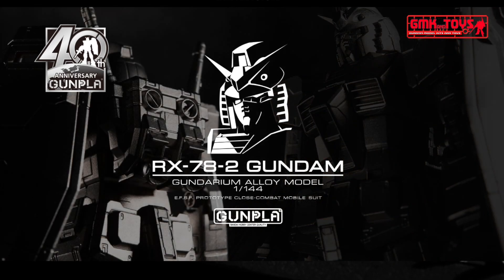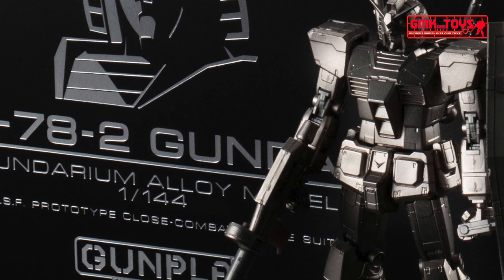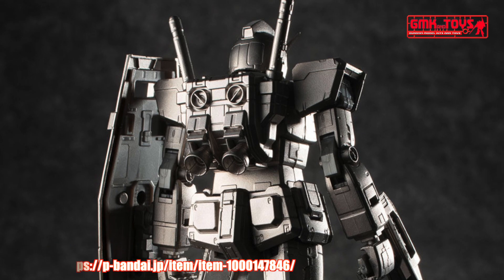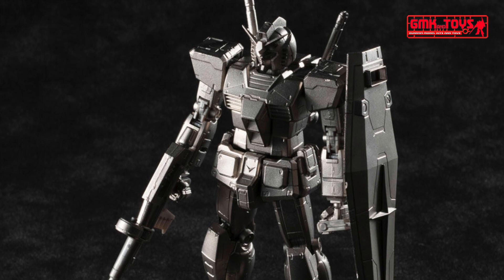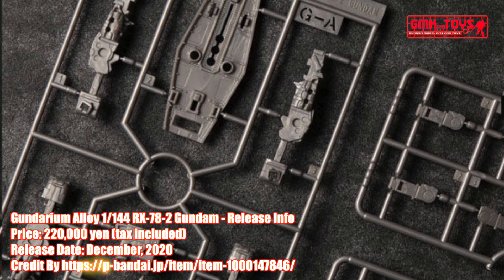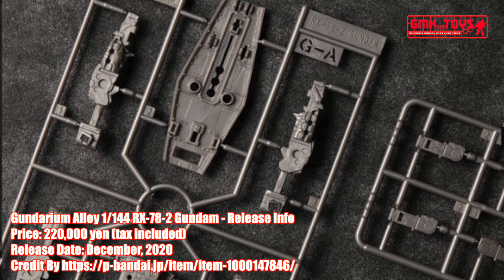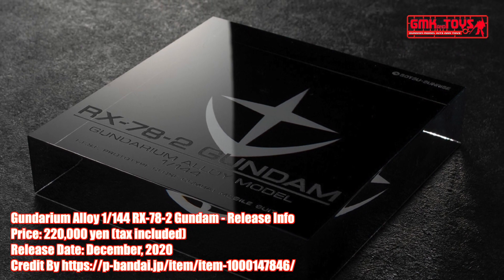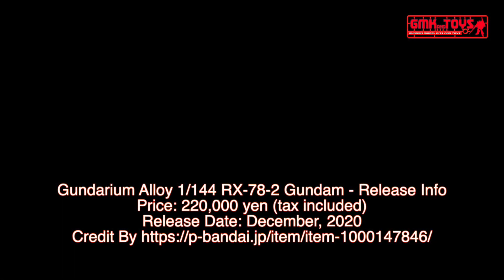Gundarium Alloy 1/144 RX-78-2 Gundam - Release Info(ガンダリウム合金モデル 1/144 RX-78-2 ガンダム)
Premium Bandai has finally revealed one of the most anticipated 40th GunPla anniversary model kit entry! Just right in time for the Holidays, this kit will be rolling out its first shipment in December 2020.

A new method of model kit building has been made for this special kit, Bandai Spirits and GunPla 40th anniversary has introduced the Metal Injection Molding (MIM). The kit's exterior armor is fully molded in metal "Gundarium" parts that is also provided with fine detailing that represents the RX-78-2 Gundam in another perspective.

The kit is also provided with plastic inner framing parts with more compact material to accommodate the metal parts that are going to be attached to it.

A special display base is also provided which adds another impact to the actual display presentation of the kit. The display base is provided with acrylic material which is also laser engraved with EFSF logo, and RX-78-2 Gundam name at the bottom.

Also, a authenticity guarantee card is included that proves that it is an original product managed and manufactured by BANDAI HOBBY CENTER.

The packaging delivers a wonderful limited special edition feel with its matte black finish, with silver foil texts printed.